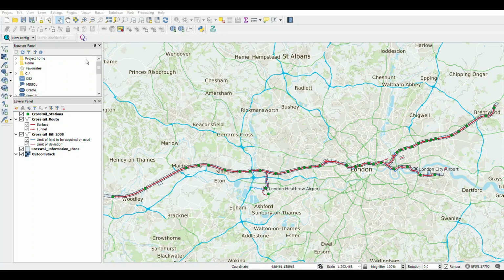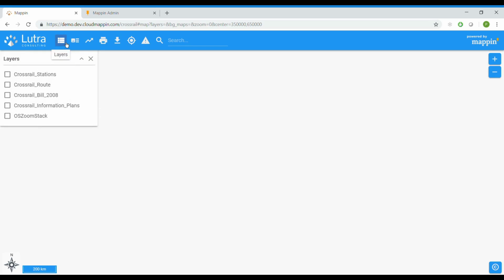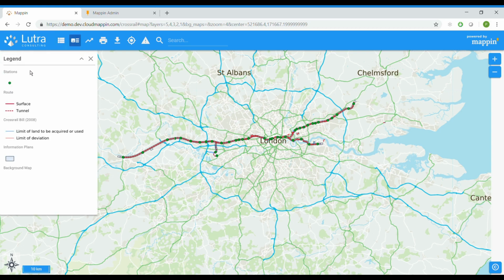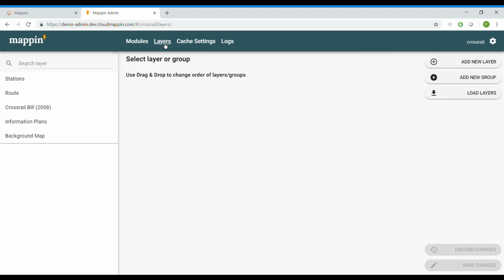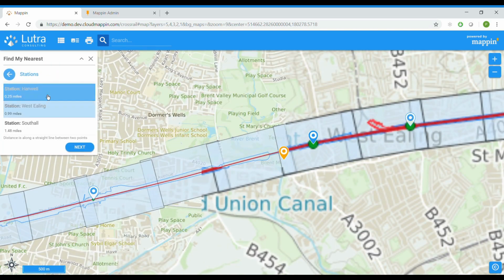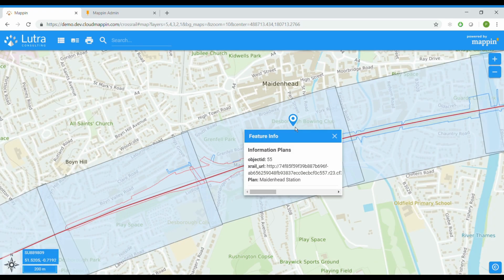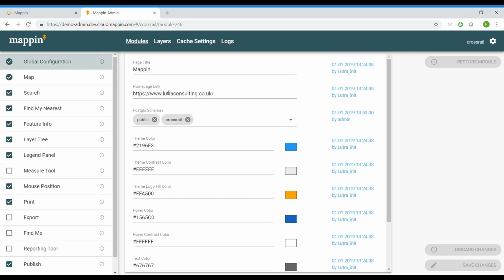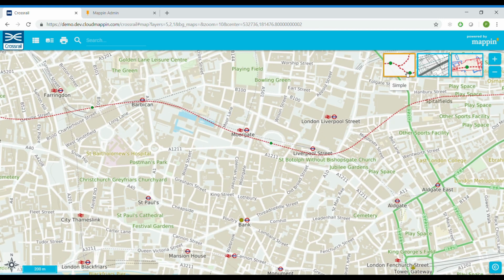Mappin: Publishing a Web Map in Under 20 Minutes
This video demonstrates how to publish a web map in under 20 minutes with Mappin.